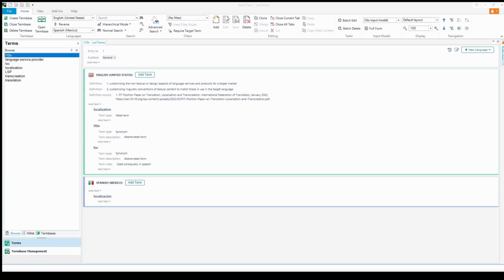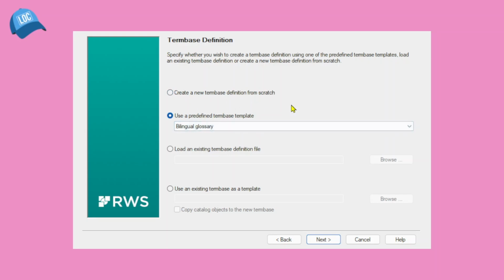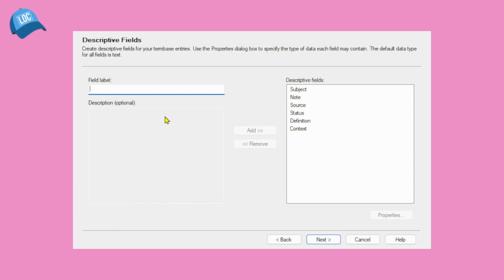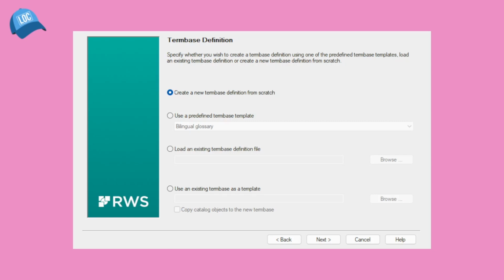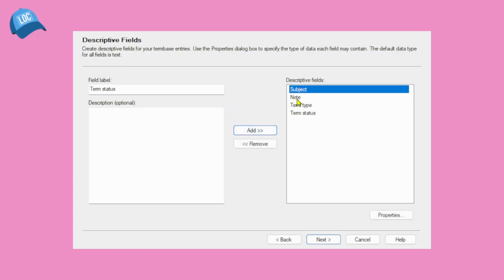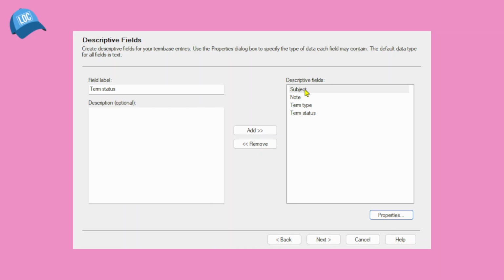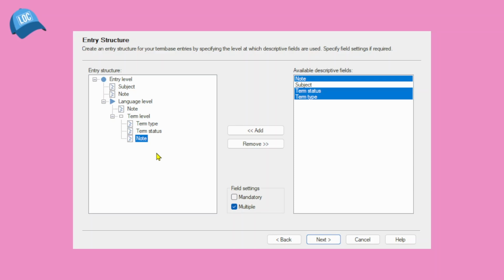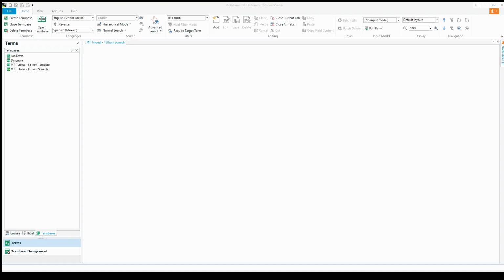MultiTerm Tutorial 2 - Creating Termbases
MultiTerm is a flexible desktop terminology management application that can be used to build and manage termbases. This tutorial covers creating termbases in MultiTerm from templates or from scratch. In the tutorial, general advice for termbase design is also given.